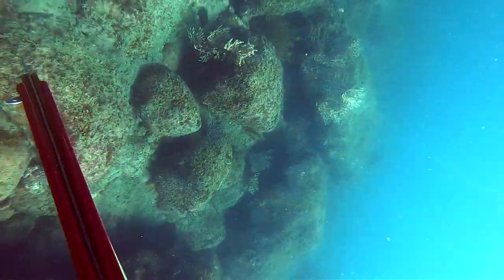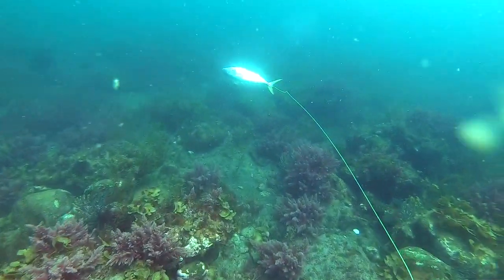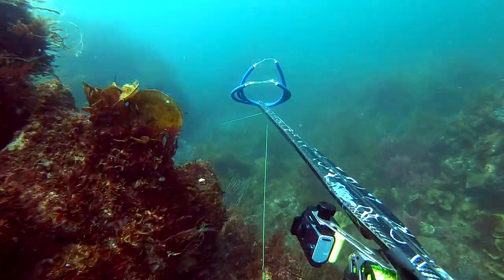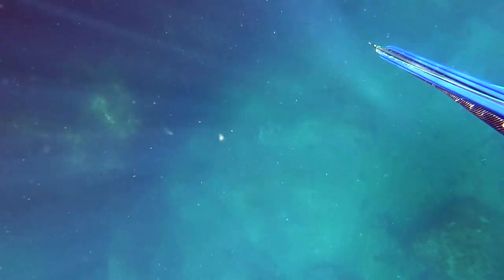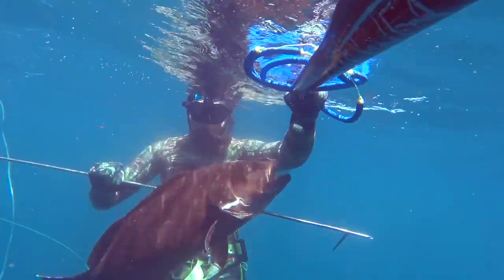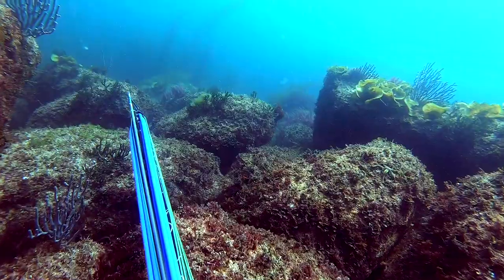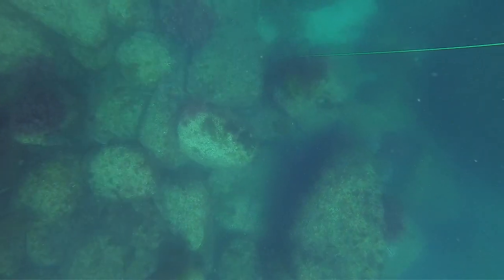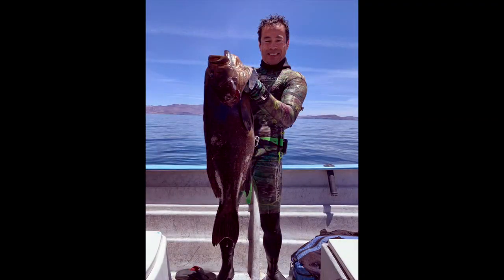Spearfishing Adventures in Baja (BOLA) - part 1.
Finally got around to editing this video as I got really busy after returning from the trip so this happened in May.  This episode is about the first time i went to the Bay of Los Angeles in Baja, Mexico to spearfish.  We drove in from Southern California and went out diving for 4 days straight!  This video has some of the action from day 1 & 2.  New waters, new techniques, new fish, good food, good buddies and plenty of adventure!  Definitely want to go back for more!

There's a lot of gear and preparations for these kinds of trips so you can make the most of every opportunity.  I get most of my gear from my local Spearfishing Store, SpearAmerica.  They're very knowledgeable and can help you sort things out over the phone or in person.

• Off Shore Insulated Kill Bag 30"x70" (Reliable Fish Products)
• Bleutec Oceanborn 145 (not in this video)
• Bleutec King Cobra 120
• Riffe Euro 110
• Morifish Shafts and Slip-tips
• Rob Allen 7L Hard Float
• 75' Floatline (Spectra reinforced)
• Cetma Carbon Mantra Fins (Medium Soft)
• Spearpro weight belt
• Epsealon 7mm (5mm) Fusion wetsuit
• Wanoka Ti Dive knife
• Spearpro Safety line cutter
• Techno-Sport Dive Gloves
• Argos Dive Socks
• Suunto D4 Dive Watch
• Surf-fur Dive Coat

Contact @fussaki Charters on Instagram for an amazing time in the water.

Let me know if you want to know anything else!